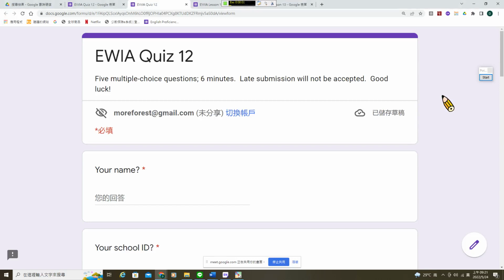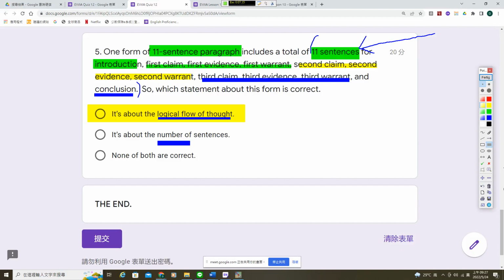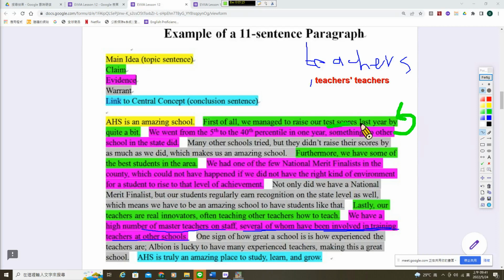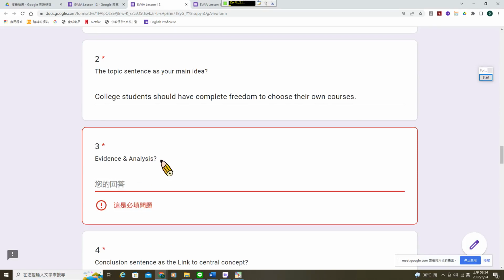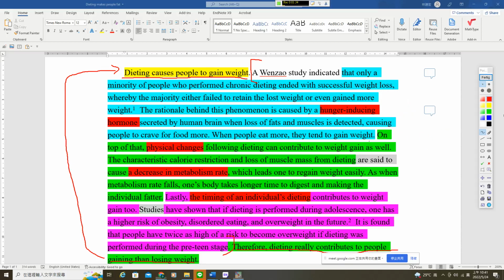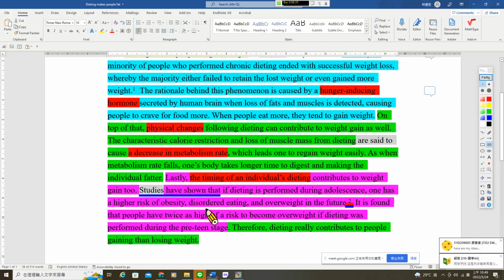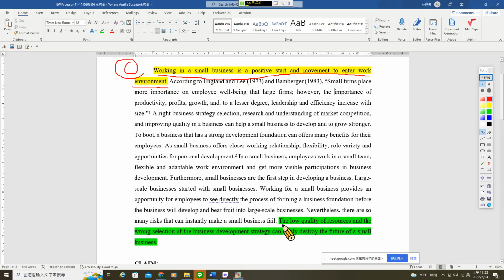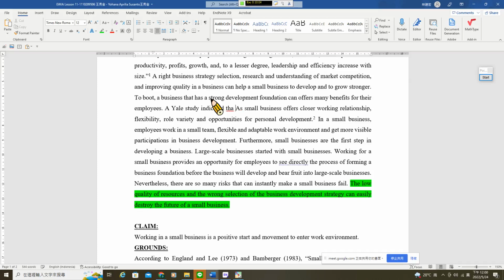EWIA Lesson 12, 20220524, DIA, Wenzao